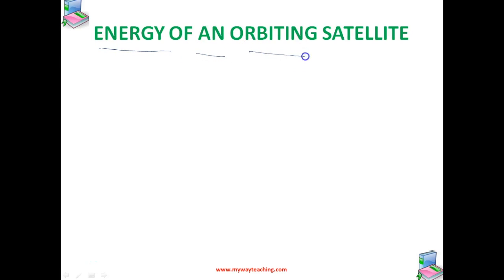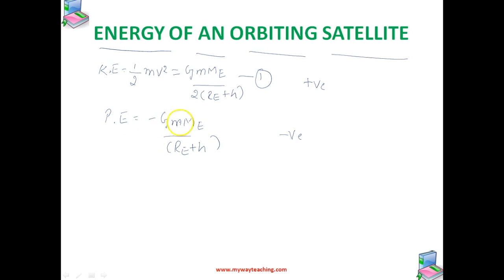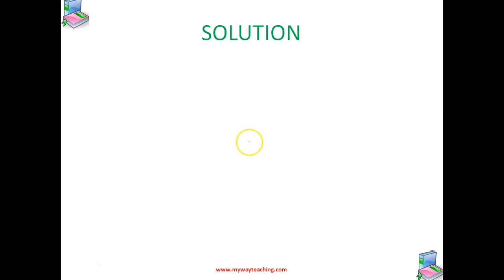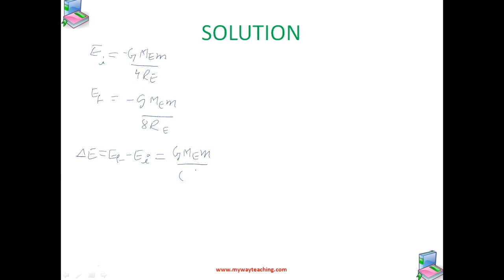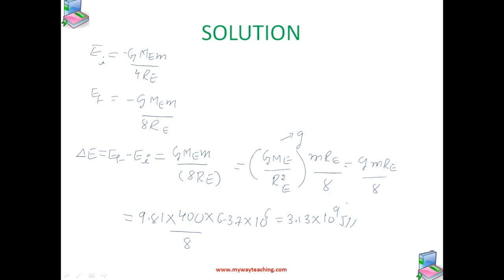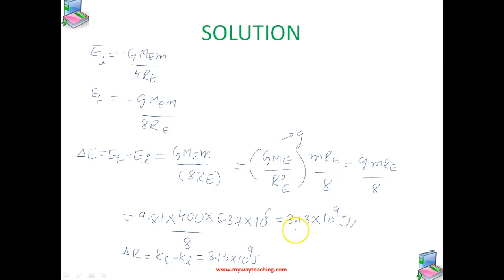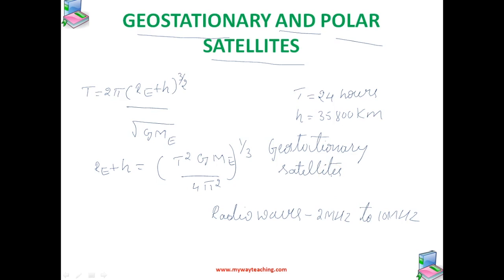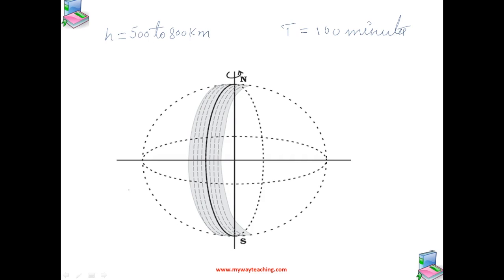Physics Class 11 Chapter 8 Part 10|GRAVITATION|Tuition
GRAVITATION
 In this chapter we will learn about
• Kepler’s laws
• Universal law of gravitation
• The gravitational constant
• Acceleration due to gravity of the earth
• Acceleration due to gravity below and above the surface of earth
• Escape speed
• Earth satellites
• Energy of an orbiting satellite
• Geostationary and polar satellites
• Weightlessness